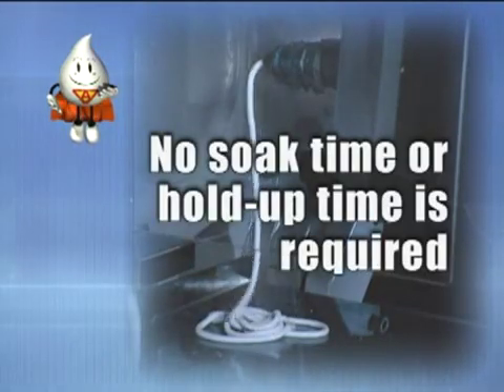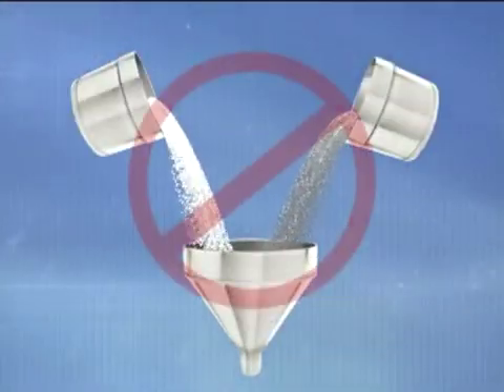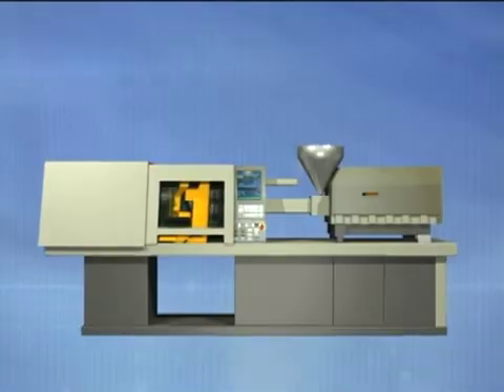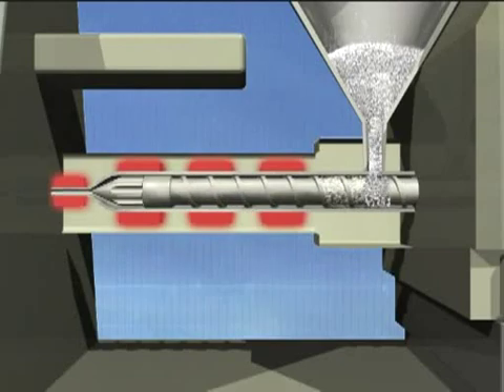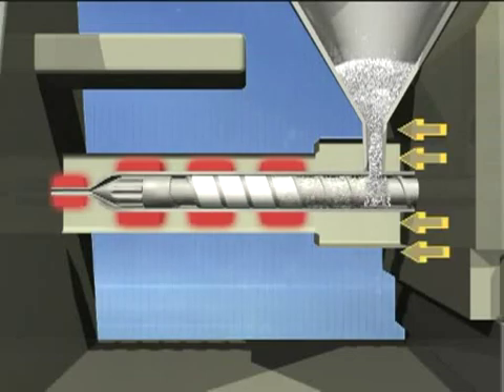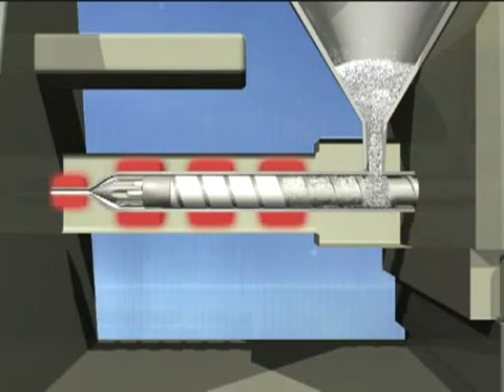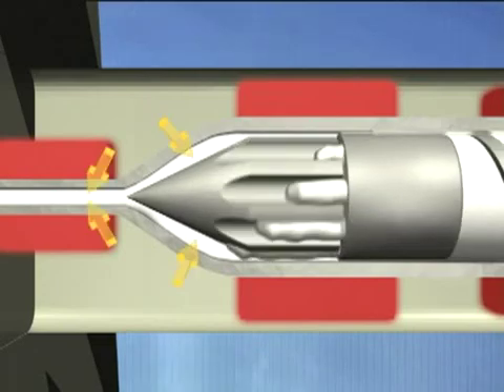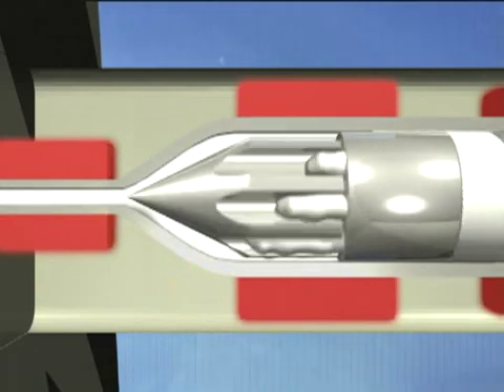ASACLEAN Purging Compound Basic Purging Tips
For screw and barrel cleaning, keep the screw in the full
forward position by increasing backpressure to the MAXIMUM safe level.

Increase the screw speed to the MAXIMUM safe level once the barrel is full of ASACLEAN.

Once the purge pile is free of contamination, clean the
nozzle area and check ring by dropping the backpressure
and performing short, high-velocity injection shots.

IMPORTANT: To displace the ASACLEAN from the machine, follow the same procedures as above when first introducing the next resin (i.e. Screw forward, high back pressure and high screw speed).